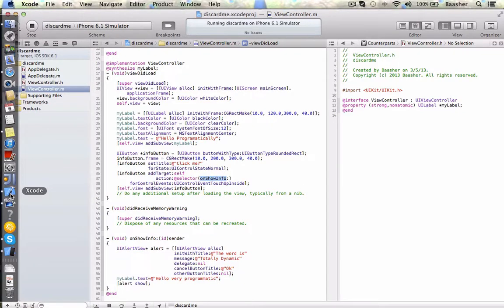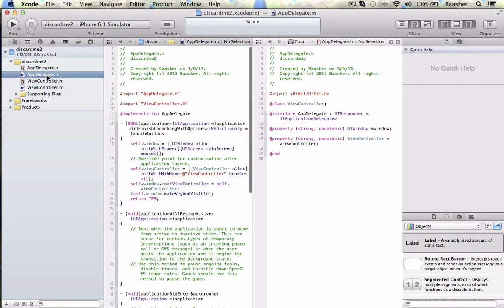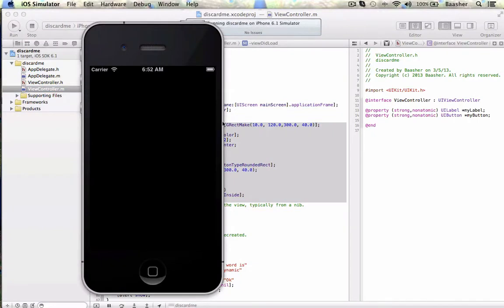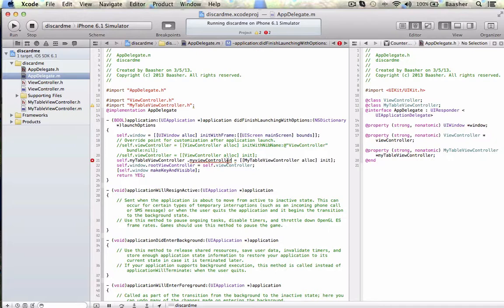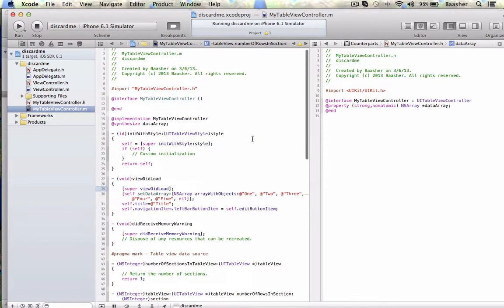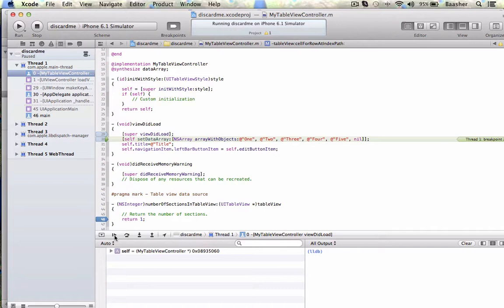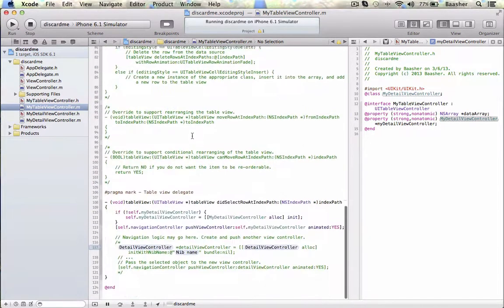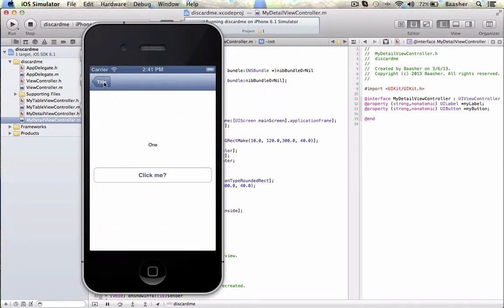iPhone iPad Programming Part 19 - Create User Interface with Code (Programmatic)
iPhone iPad Programming Part 19 - Create User Interface with Code (Programmatic).  A fairly complex Master-Detail example.